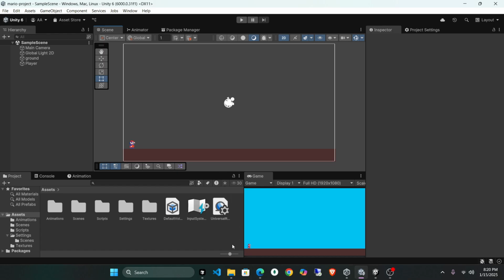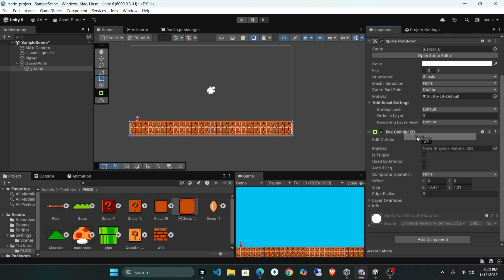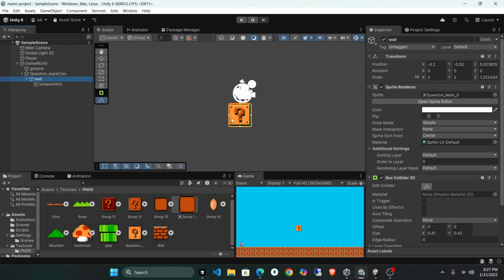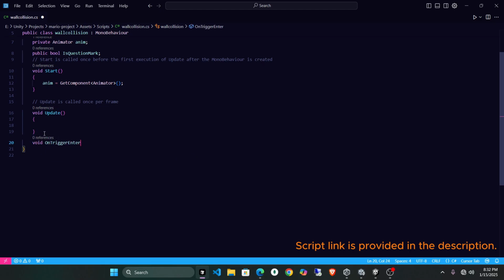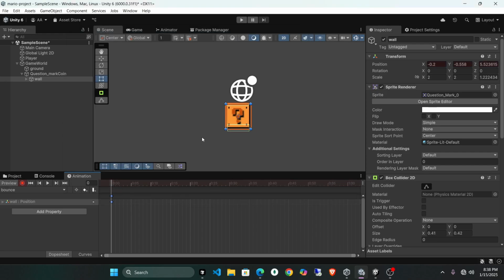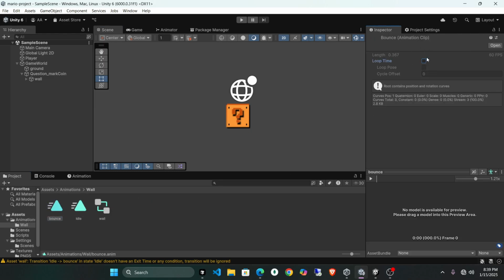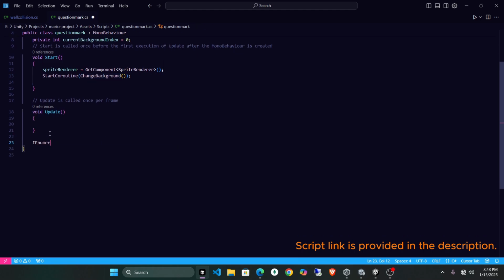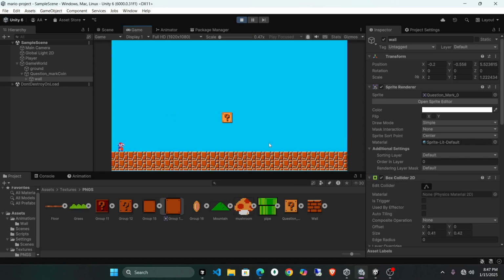Mario Game Development in Unity 6 | Part 4: Question Mark (?) Blocks with Animations!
🎮 Mario Game Development in Unity 6 (2025) | Part 4: Interactive Question Mark Blocks! 🚀

In this video, we add an exciting interactive element to your Mario game: the iconic question mark (?) block! We'll not only create the block but also implement its bouncing animation when hit and make it blink, just like in the original game. These features add polish and interactivity, making your game more engaging for players!

🕹️ What You'll Learn:
✅ Designing and animating the question mark block.
✅ Implementing the bounce animation when the block is hit.
✅ Adding a blinking effect to the block, mimicking the classic Mario style.
✅ Writing C# scripts to handle player interactions with the block.

💻 Requirements:
Unity 6 installed with your Mario game project from Part 3.
Basic understanding of Unity’s Animator system and 2D physics.

📢 What’s Next?
In Part 5, we’ll introduce collectible coins that pop out of the question mark blocks and start adding enemy mechanics, making your Mario game even more dynamic and challenging!

Have questions or need help? Share your game’s progress on social media using MarioGameUnity6, and let’s celebrate your creativity together!

🎉 Let’s bring the magic of the classic question mark block to life in your Mario game with Unity 6!